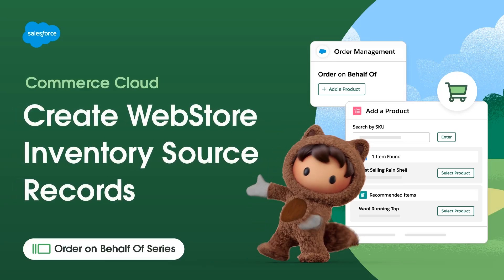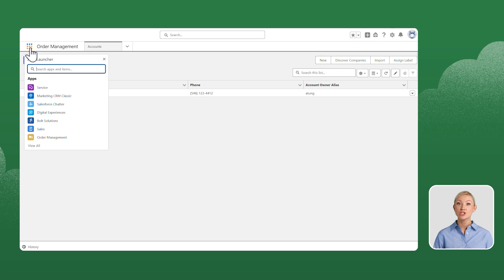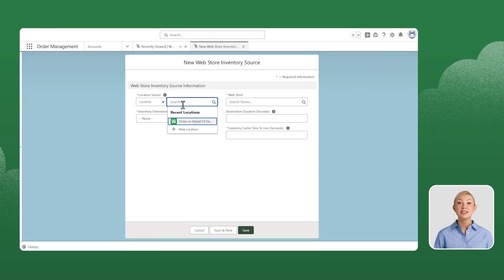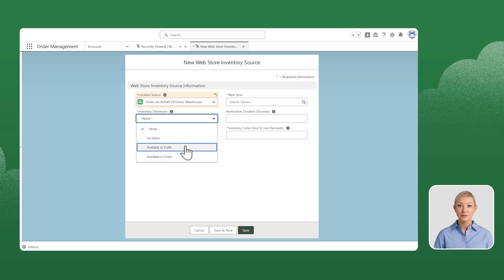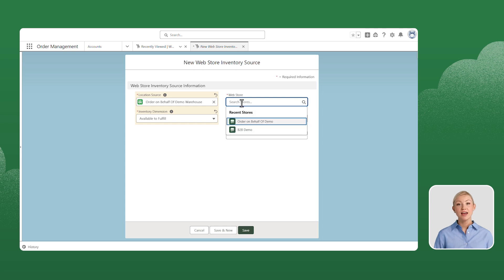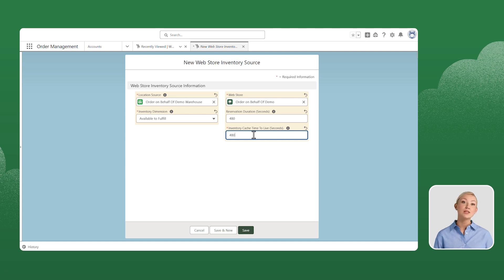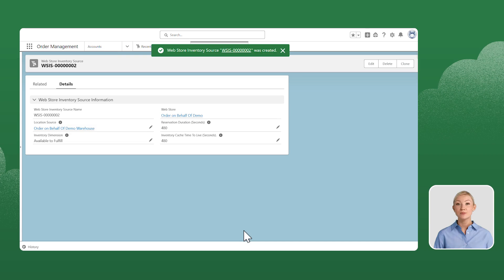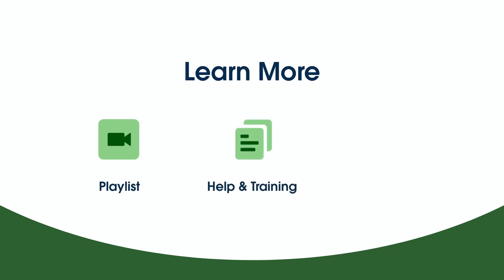Create WebStore Inventory Source Records | OOBO Series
Welcome to Create WebStore Inventory Sources Record, part of the Salesforce Order on Behalf of (OOBO) video series.

Learn how to create WebStore Inventory Source Records in this Salesforce how-to video. Starting from the App Launcher, we’ll navigate to WebStore Inventory Sources, create a new record, and select a location or location group. Discover how to configure the Inventory Dimension as "Available to Fulfill" and link it to the Order on Behalf of Demo WebStore. Follow along as we set values for Reservation Duration and Inventory Cache Time to Live, ensuring they fall within the required range.